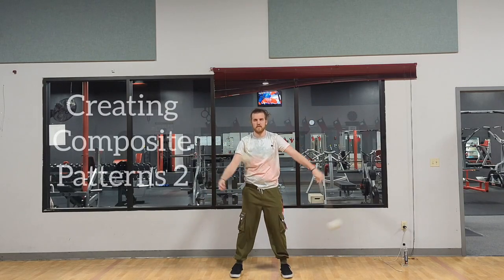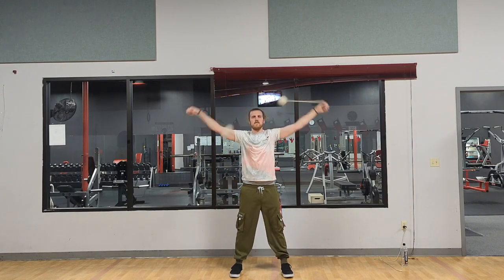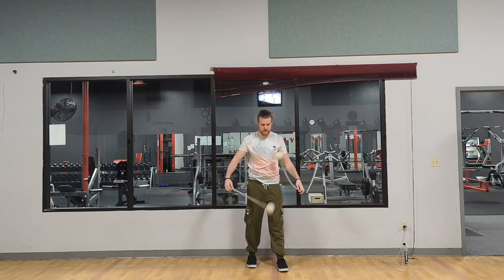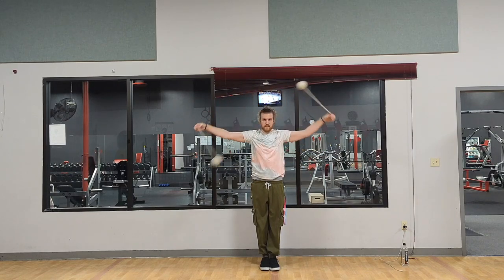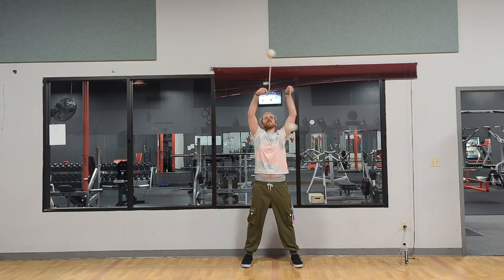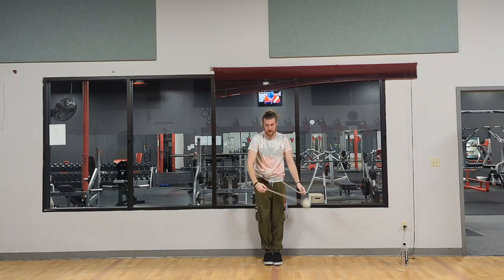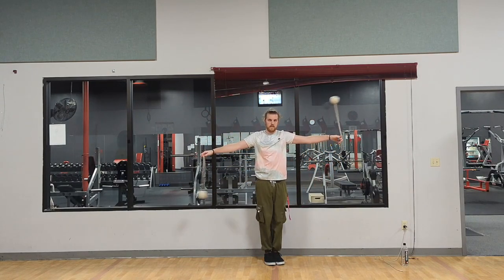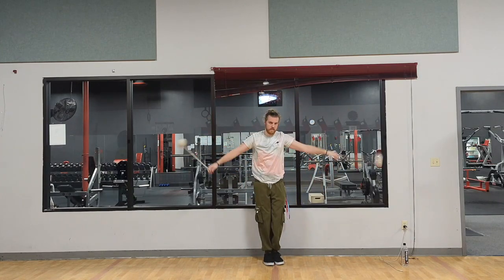Learn Poi! Creating Composite Patterns, Part 2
Conor’s Creating Composite Pattern Series, Part 2

A composite pattern is when you take 2 or more patterns and put them together to create a larger pattern.

Contact Conor for Homework Term Lessons.

Conor's 2-Poi Setup:
100mm Gloss
11mm VPC
TorQ-Zorb + 2 washers
26 inches

Conor's 3-Poi Setup:
90mm ChromatiX 2.0
10.5mm StatiX
Sphere Knobs
24.5 inches